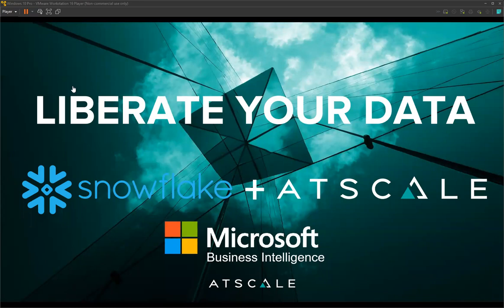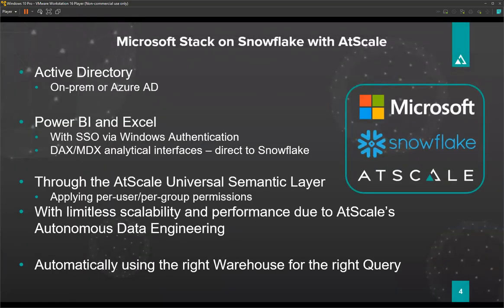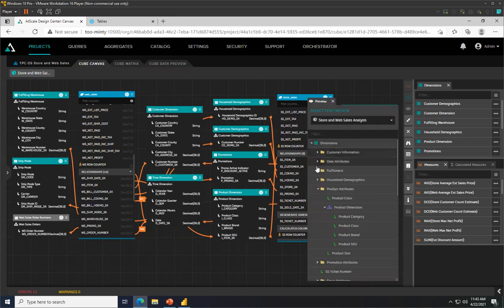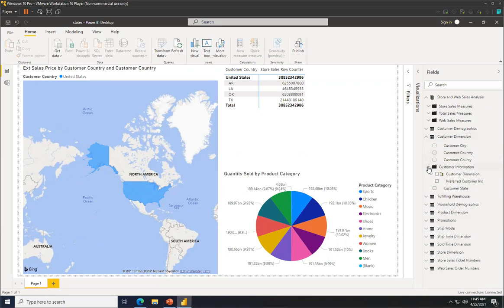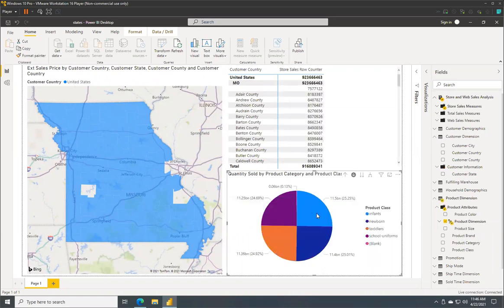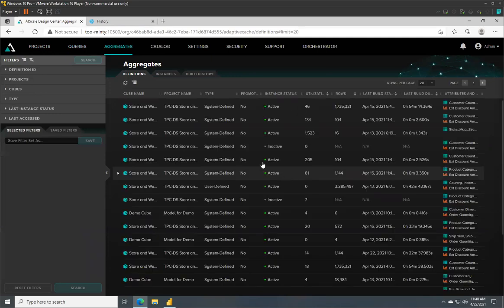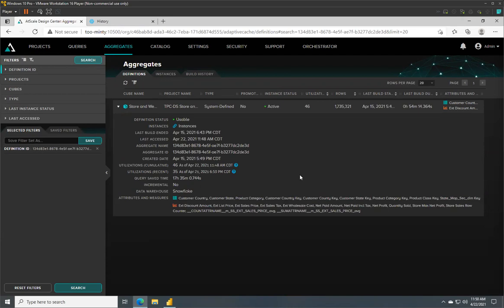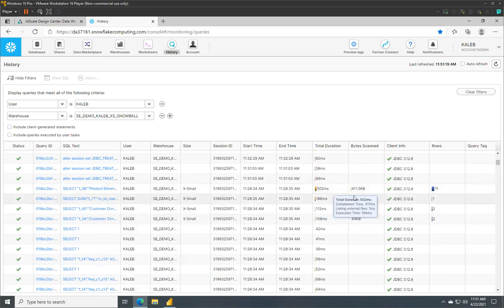Power BI on Snowflake: Scale & Govern Your BI with AtScale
Are you looking to boost Power BI performance on Snowflake while maintaining full control over governance and security? In this video, discover how AtScale helps enterprises connect Power BI and Snowflake with a universal semantic layer that delivers fast, consistent, and secure access to analytics—at scale.

This session is ideal for organizations invested in the Microsoft stack, including Azure AD, Active Directory, and Windows authentication, and looking to implement single sign-on (SSO) for seamless user experiences. You’ll learn how AtScale enables autonomous data engineering, optimizing live query performance on Snowflake while eliminating the need for data extracts or cube building.

AtScale’s universal semantic layer supports DAX, MDX, and SQL, so your data consumers can use the BI tools they love—including Power BI—while maintaining a governed, centralized view of enterprise metrics across all data warehouses.

Chapters:
The architecture behind AtScale + Snowflake + Power BI
How to deliver governed enterprise reporting and real-time data analytics
A demo of AtScale’s integration with Power BI using the TPC-DS dataset
How AtScale enables secure, high-performance analytics with BI tools across business domains

Whether you're a data engineer, BI architect, or analytics leader, this video shows how to modernize your data platform with governed, scalable access to data—without compromising performance or security.